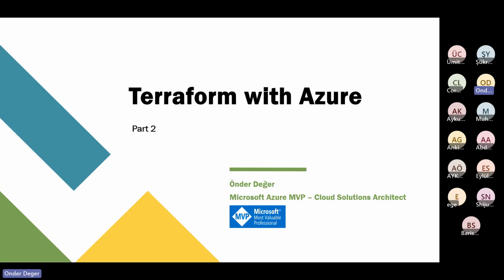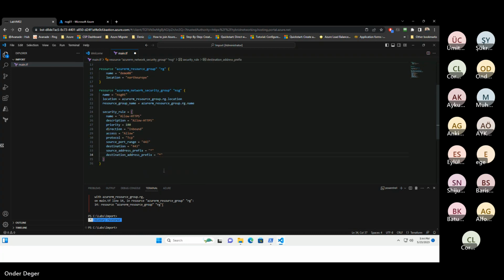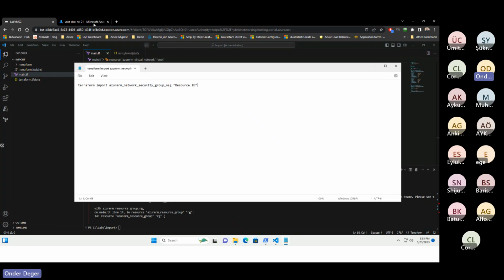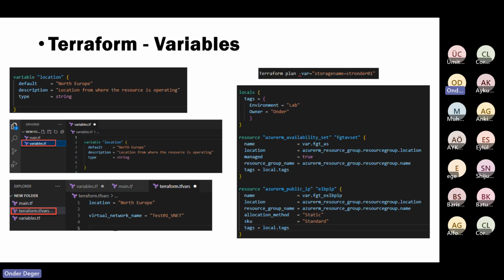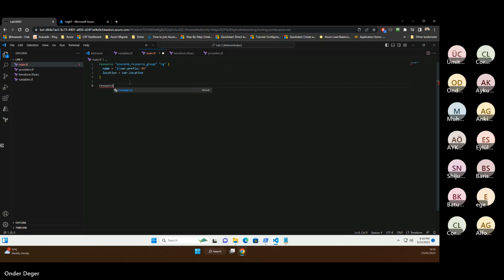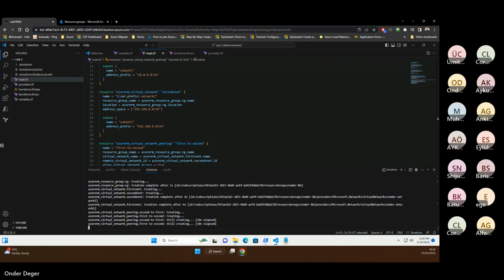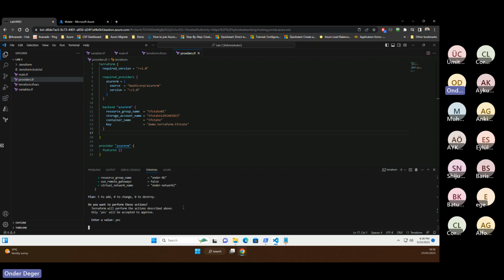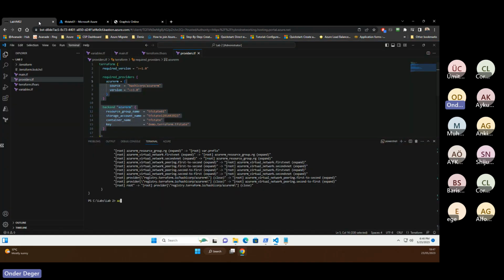Terraform with Azure - Part 2 - ENGLISH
Terraform – Import
Terraform – Variables
Terraform – States (Local and Remote States)
Demo